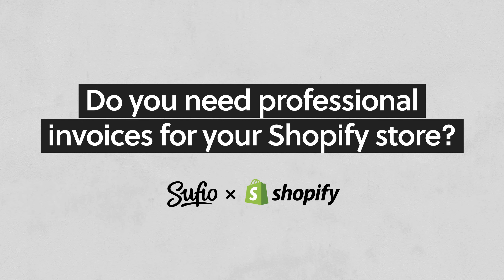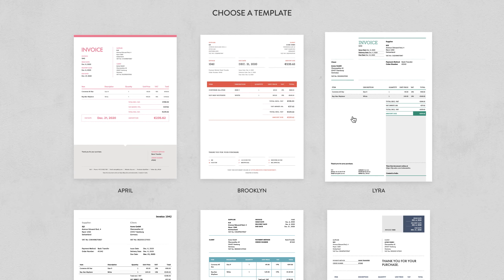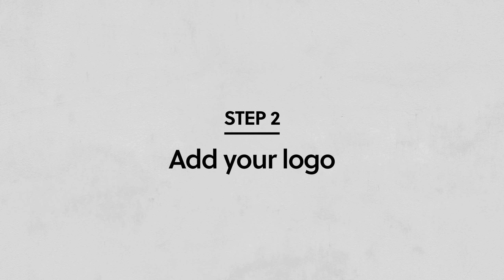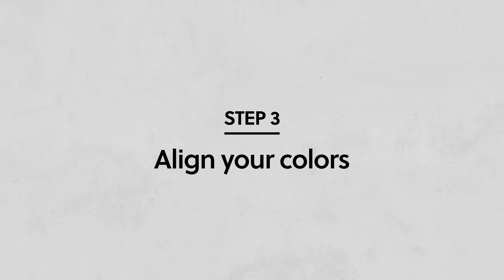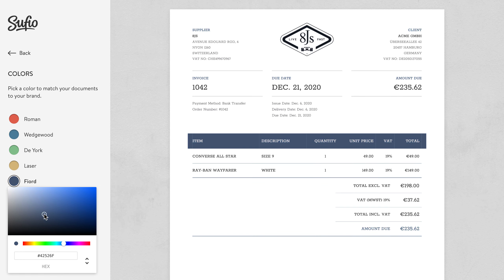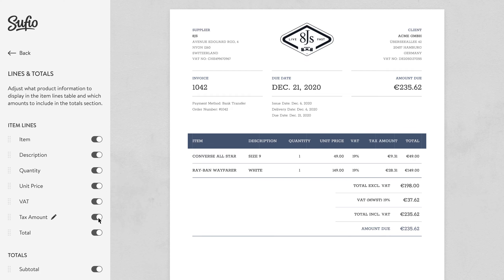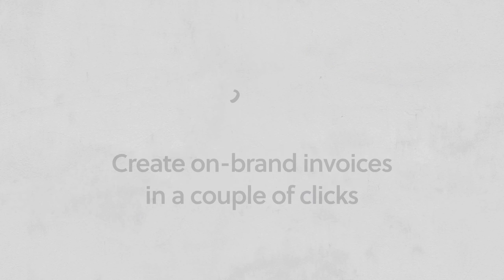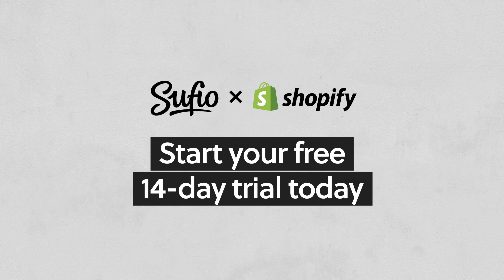Sufio: Brand-focused Design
Build your brand with Sufio’s professionally designed and easy to customize invoice templates.

Let Sufio automatically create and send beautiful invoices for orders in your Shopify store.